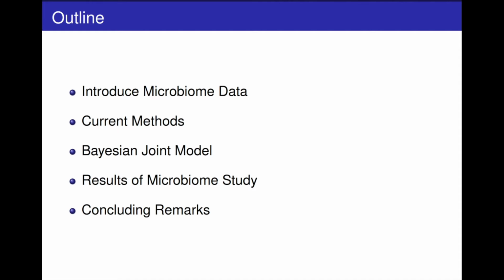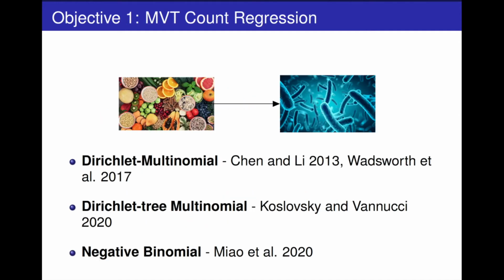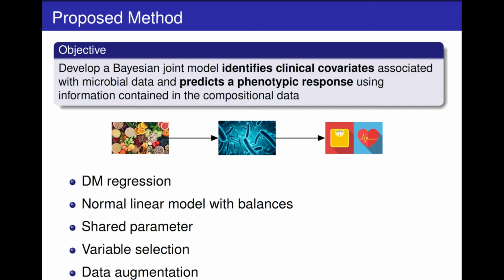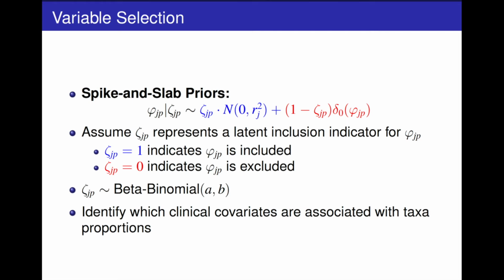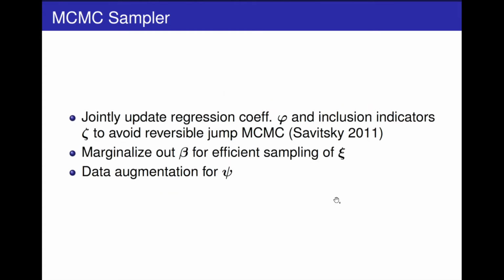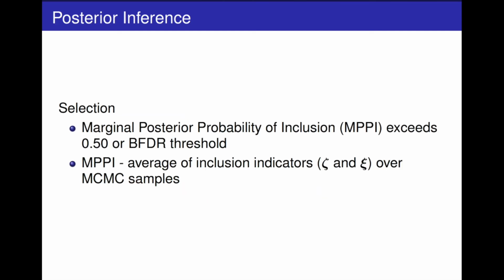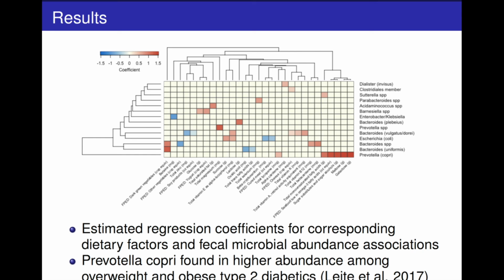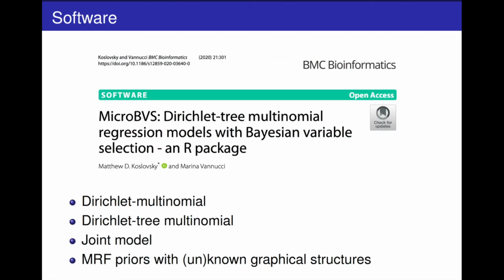ISBA 2021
In this talk, I present a Bayesian joint model for simultaneously identifying clinical covariates associated with the microbiome and predicting a phenotypic response using information contained in the compositional data.

More details of this work can be found on my